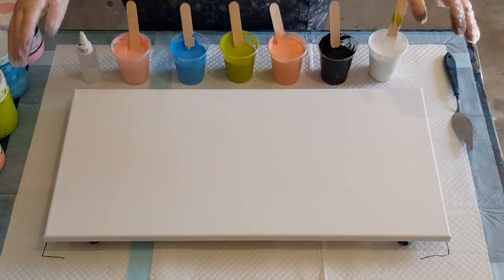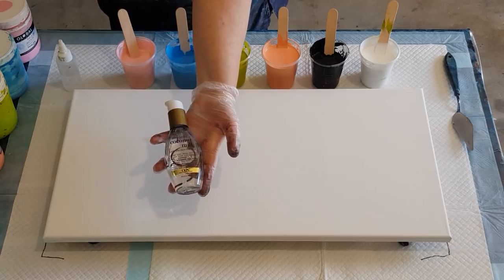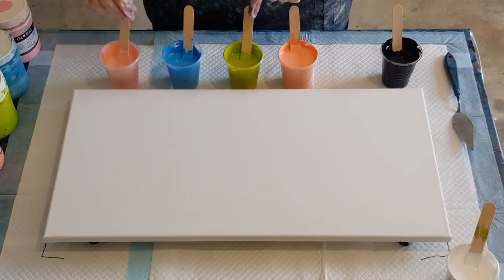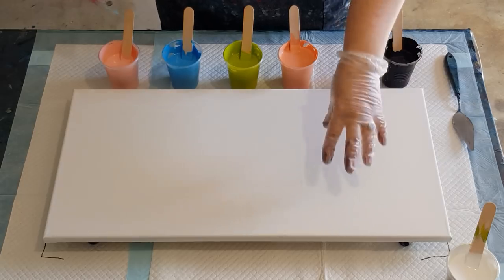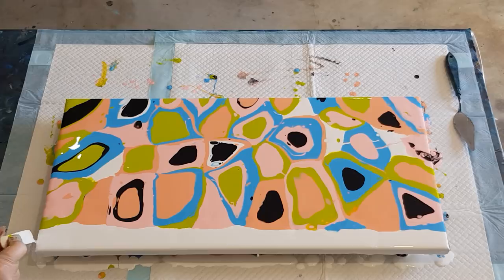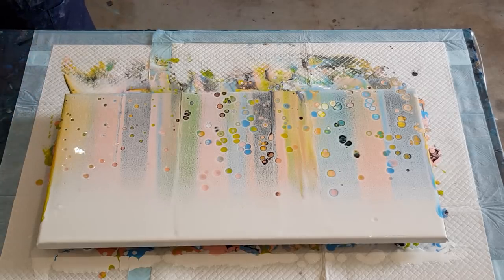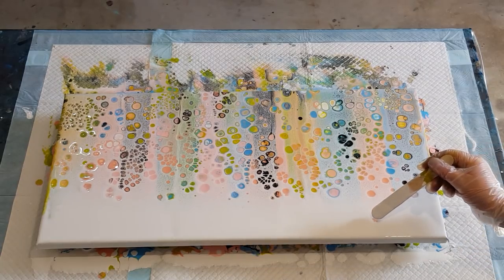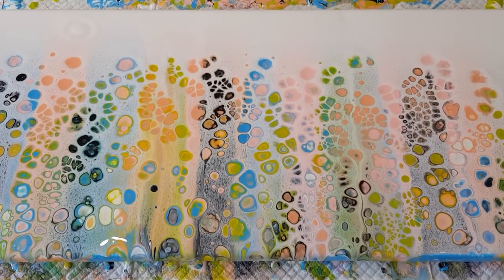#188 Spring Garden Swipe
A white swipe over pastel colours on a 30cm x 60cm (12" x 24") canvas using Floetrol as the pouring medium.